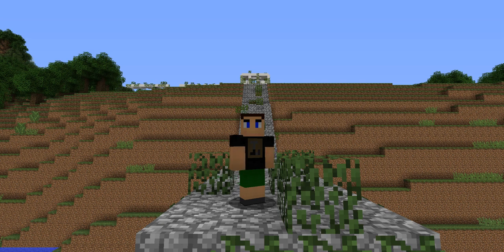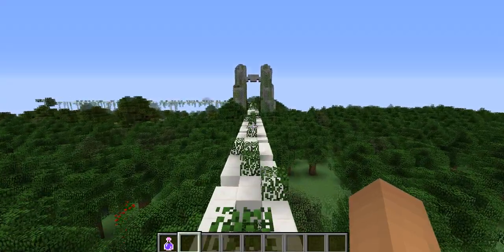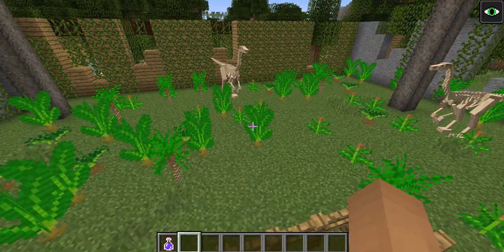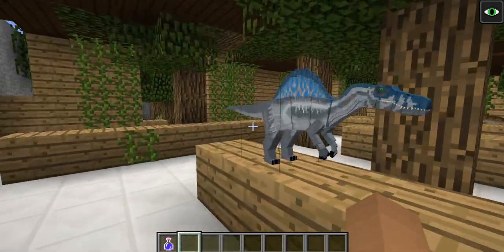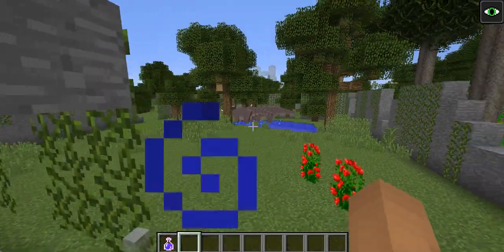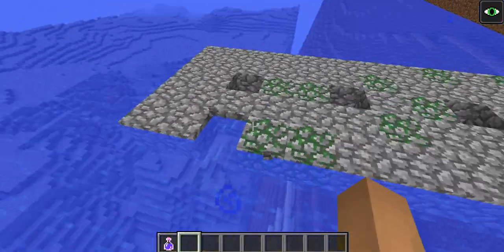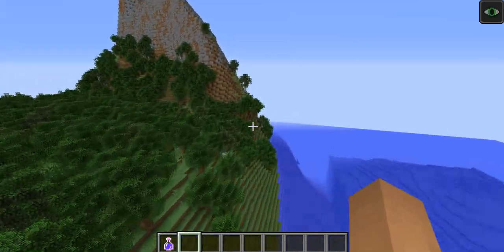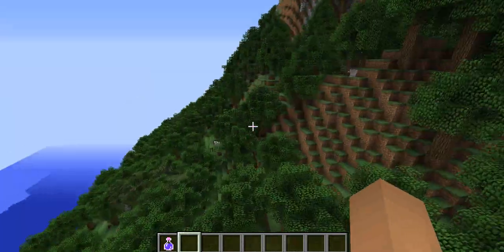I Made A Minecraft Map